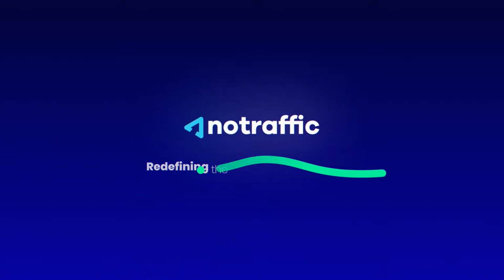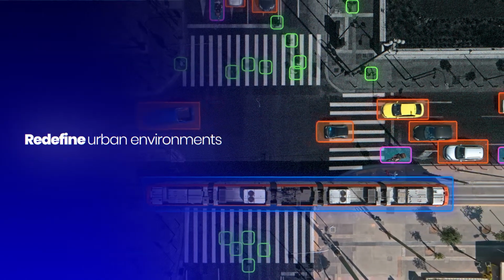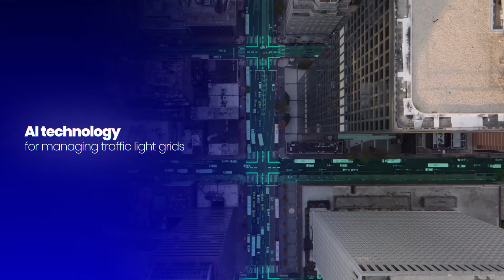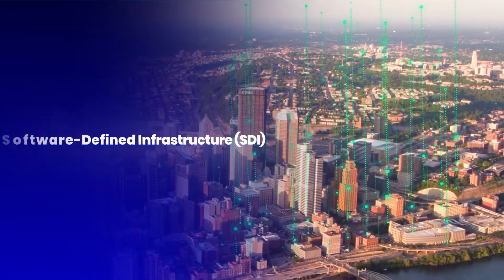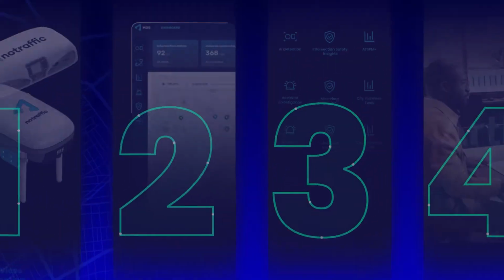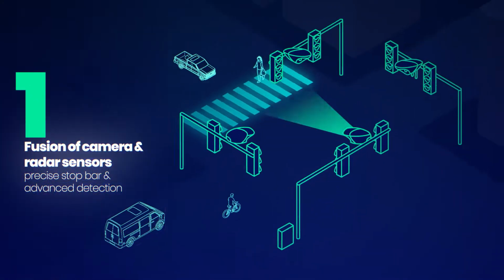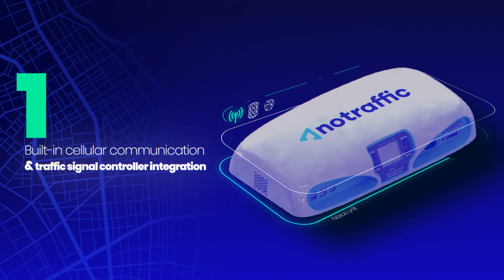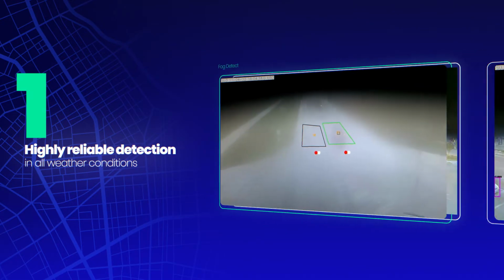NoTraffic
NoTraffic™ transforms intersections into smart, connected transportation networks for improved efficiency, sustainability, and safety, paving the way for the future of mobility